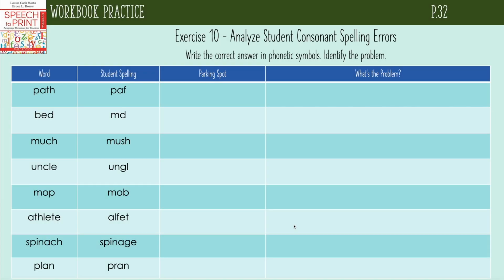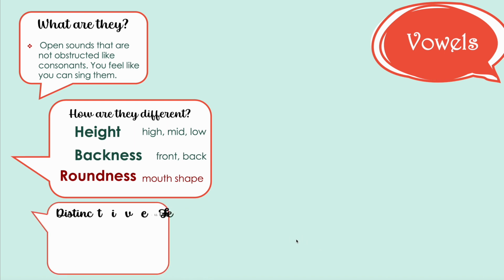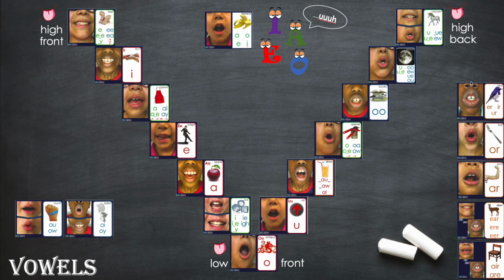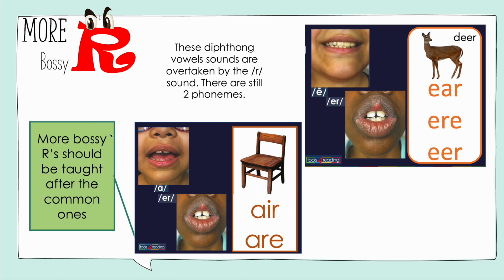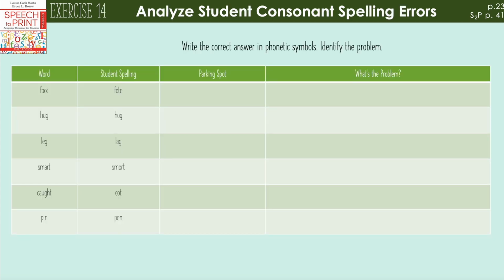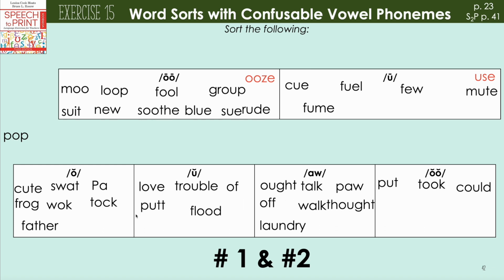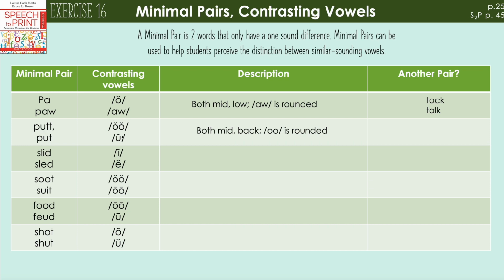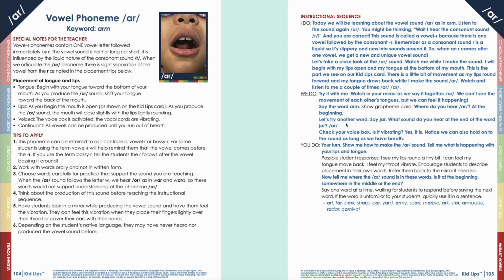Ch 2.2 - Speech to Print - Individual Phoneme Features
This is the 2nd half of a book study presentation about Dr. Louisa Moats' Speech to Print pages 40 - 48. It focuses on characteristics of vowels and how to teach articulation and phonemes in the classroom.

SMART participants: Answer the following questions in an email to me:
1. What spelling errors was being made on Exercise 10 for the word "much"?
2. What is one strategy that you can use to help students find the schwa sound?
3. What is the purpose of a minimal pair?